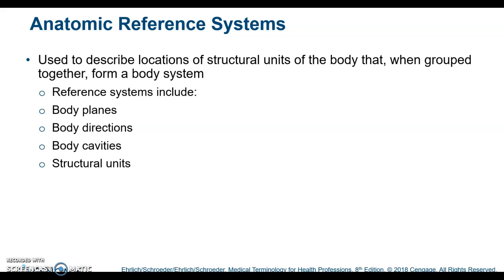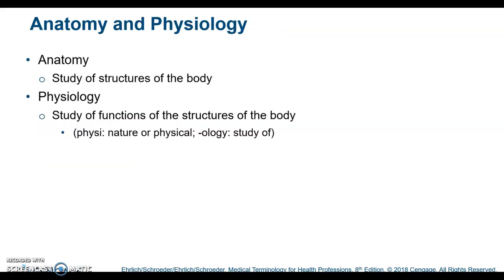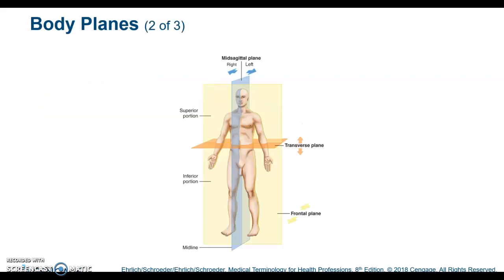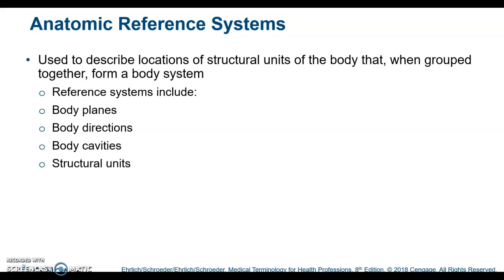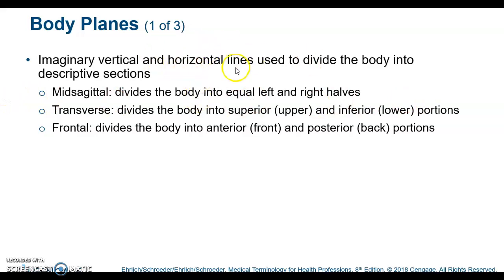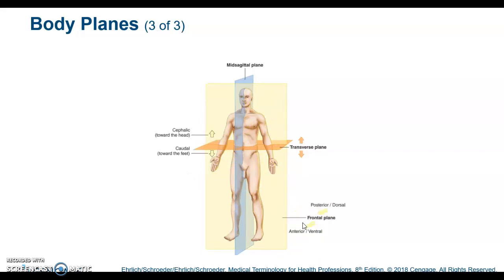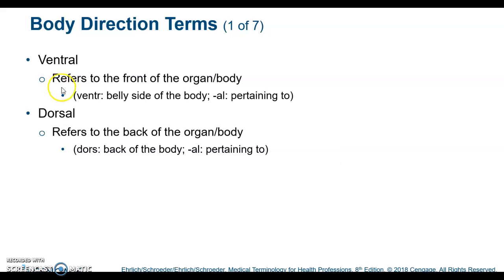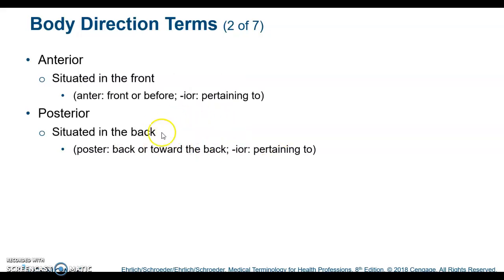OAD 211 Chap 2 Intro Video-2021